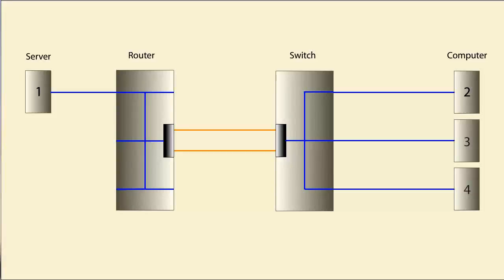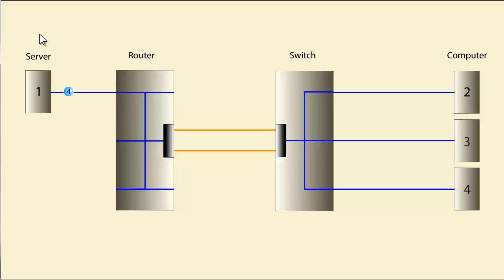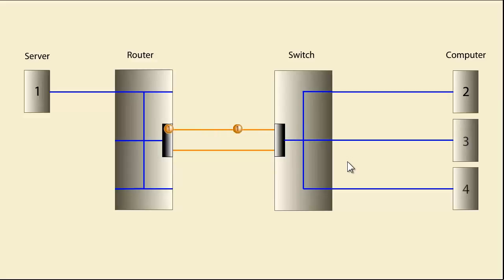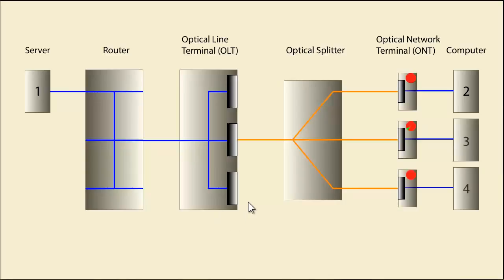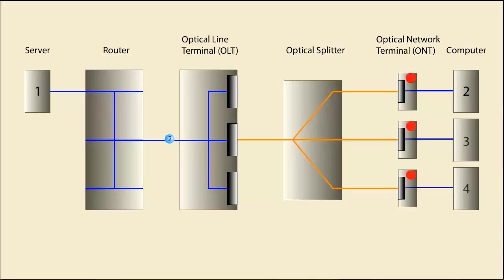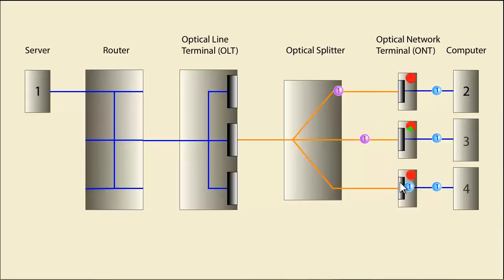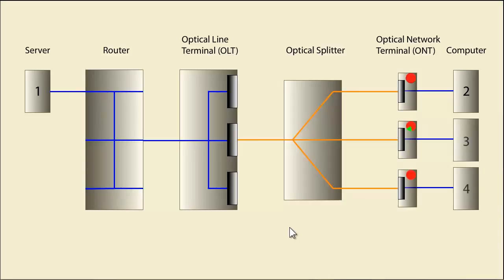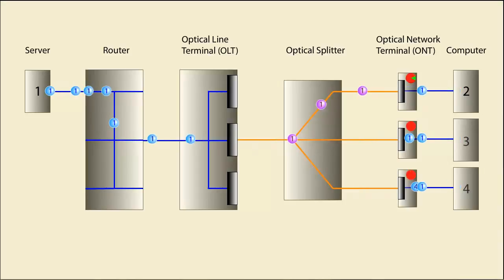Visually Explained Passive Optical Networks (PON/GPON/EPON)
EPON, GPON/GEPON so basically passive optic network explained visually for better understanding of technology !